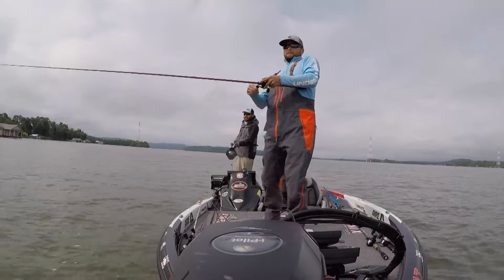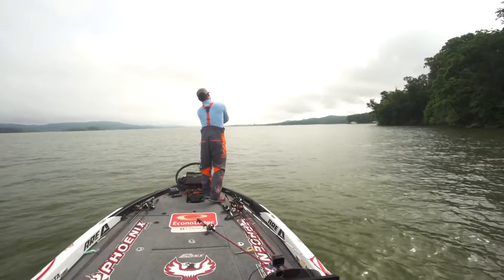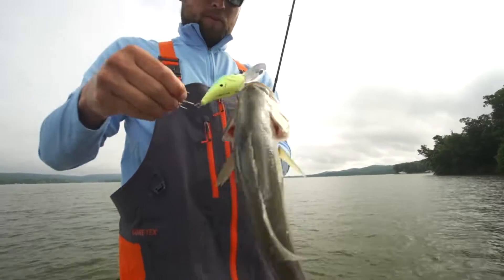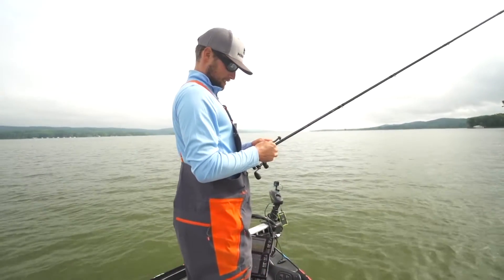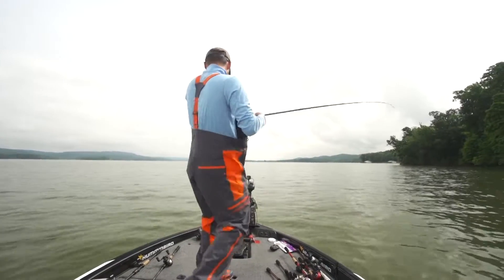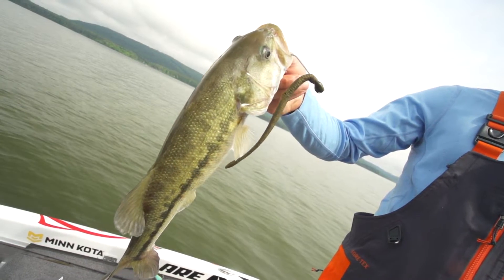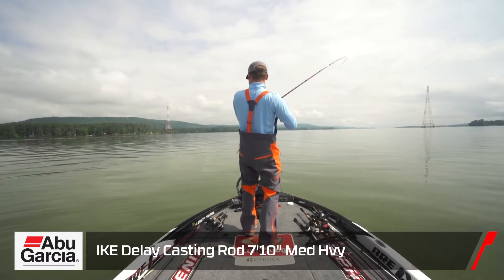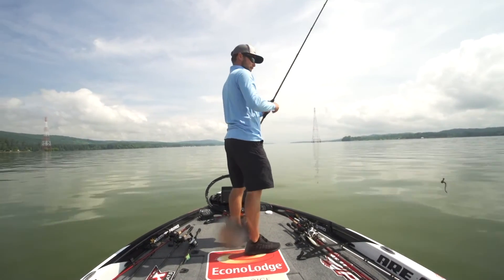Justin Lucas Ledge Fishing on Guntersville - Tackle Warehouse VLOG #474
Getting back out offshore, Justin Lucas and the Tackle Warehouse film crew continue their quest for a Guntersville giant after capitalizing on the early morning shad spawn bite. Leveraging the effectiveness of the Berkley Dredger Crankbait, the Berkley Powerbait Hollow Belly Swimbait, and the Berkley Powerbait Maxscent Hit Worm Magnum, Justin gets a school of hungry fish fired up. Make sure to keep it locked in to the Tackle Warehouse VLOG page to get more exclusive content, firsthand angler insight, and the best products at the best prices.

Created to entertain and educate anglers, the Tackle Warehouse VLOG showcases Tackle Warehouse’s newest products, the hottest bass fishing techniques, and professional insight from some of the biggest names on both the FLW and Bassmasters Elite Series. Whether you’re looking for fishing rods, fishing reels, lures, line, or terminal tackle, the Tackle Warehouse VLOG delivers exclusive content that will help you fish and shop smarter and more confidently than ever before. Keep it locked into the Tackle Warehouse VLOG to get the most action-packed, bass fishing footage and the best products at the best prices.

TackleWarehouse